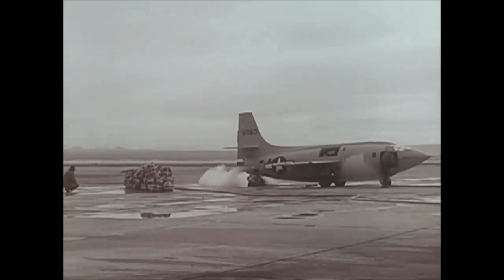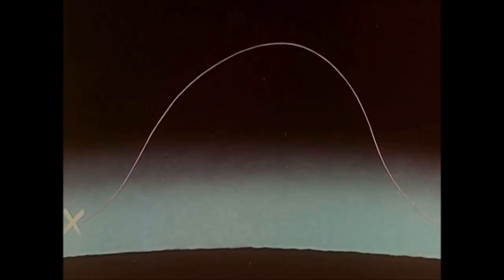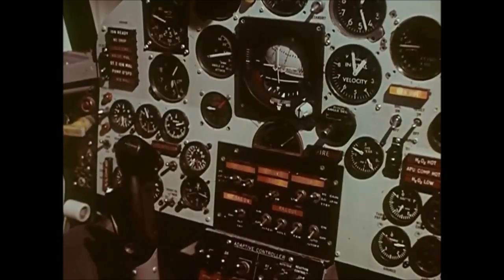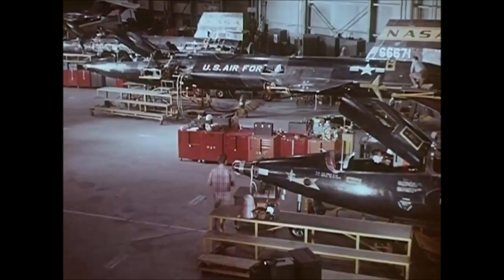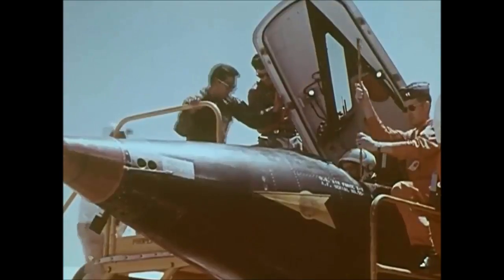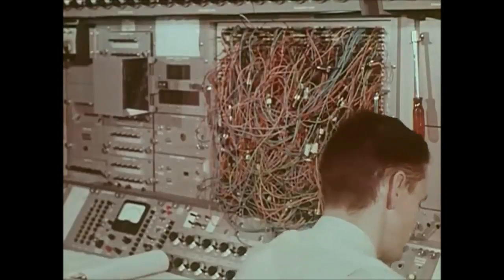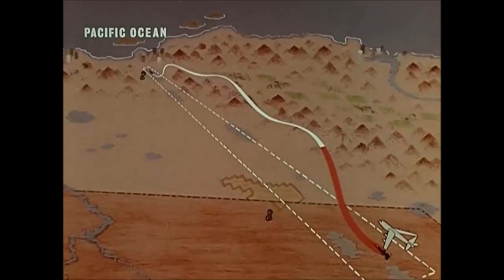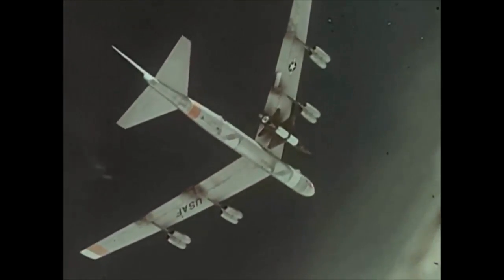The Fastest Fighter Jet In The World: US MILITARY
Fastest plane in the world speediest aircraft known to man or fastest jet in the world X-15. Fastest aircraft The North American X-15 was a hypersonic rocket-powered aircraft operated by the United States Air Force and the National Aeronautics and Space Administration as part of the X-plane series of experimental aircraft. While the Blackbird Plane SR-71 was the fastest manned airplane ever made, the fastest manned aircraft is the North American X-15, a rocket plane that flew for the first time on June 8, 1959, launched from a NASA NB-52B mothership. On October 1967 it pulverized all records: 4,520 miles per hour (7,274 km/h).

World’s fastest military aircraft in the world twelve test pilots flew the X-15. Among these were Neil Armstrong, later a NASA astronaut and first man to set foot on the Moon, and Joe Engle, later a commander of NASA Space Shuttle test flights.

Fastest fighter jet in the world a short guide to the fastest airplane ever. Still the fastest airplane ever flown, the North American X-15 earned its title 40 years ago, when on October 3, 1967 Air Force Major William “Pete” Knight flew the rocket-powered aircraft to 4,520 mph, Mach 6.72.

North American x-15 the world fastest plane in the world Because of the large fuel consumption of its rocket engine, the X-15 was air launched from a B-52 aircraft at about 45,000 feet and speeds upward of 500 mph.

Fastest fighter plane in the world x-15 rocket plane. The X-15 is perhaps the most ambitious aircraft ever created. It was built to push the limits of Maximum plane speed: Mach 6.72, 4,520 mph it is fastest manned aircraft.

Fastest plane on earth and world's fastest jet speed The North American X-15 was a rocket-powered, missile-shaped manned aircraft operated by the U.S. Air Force and NASA as part of the X-plane series of experimental high speed aircraft.

Fastest military aircraft in the world Moreover NASA planned maximum altitude for X-15 flights was at 360,000 feet safety reasons: even if the aircraft could go well above 400,000 feet there was concern about the reentry from that altitude.

Fastest plane in the world mph 2015 The North American X-15 is the fastest and highest-flying manned aircraft. Decades after its record-breaking flights, it’s inspiring a new generation of space planes.

World’s fastest plane ever built takeoff and landing is X-15 building fastest plane in action over a period of nearly 10 years beginning in 1959, the titanium-clad X-15 flew 199 missions, reaching more than four-and-a-half times the speed of sound.